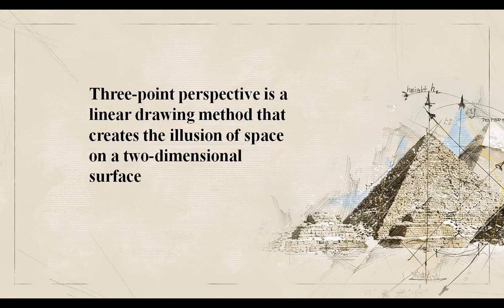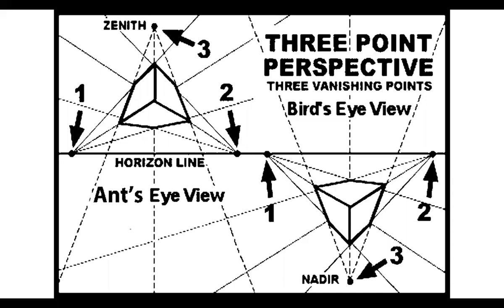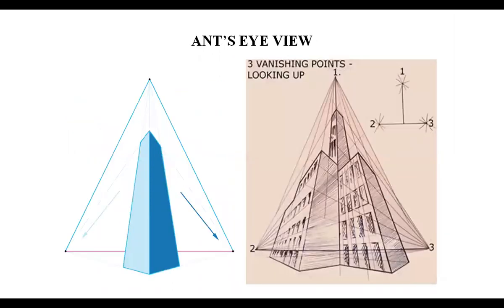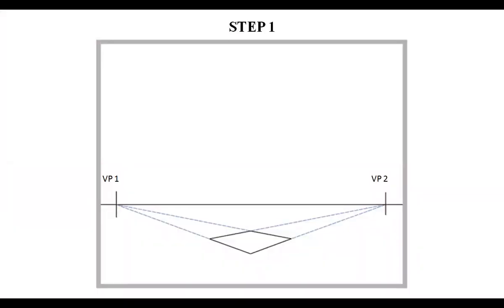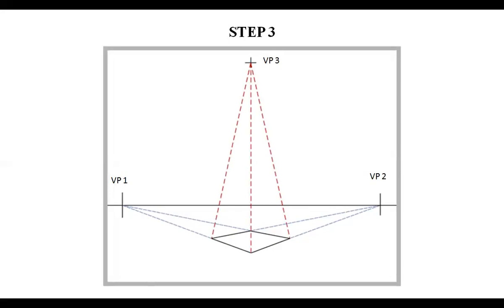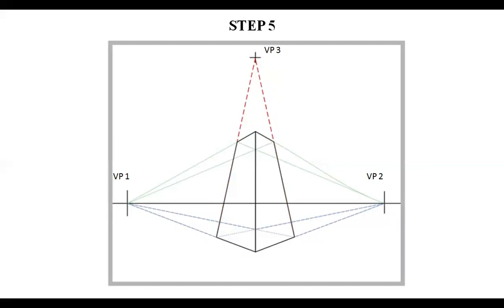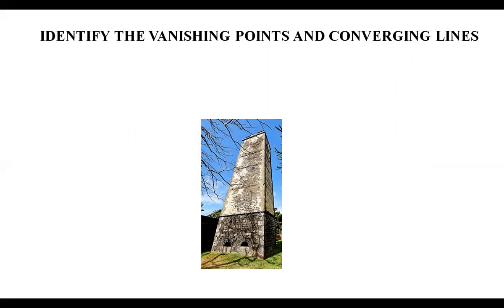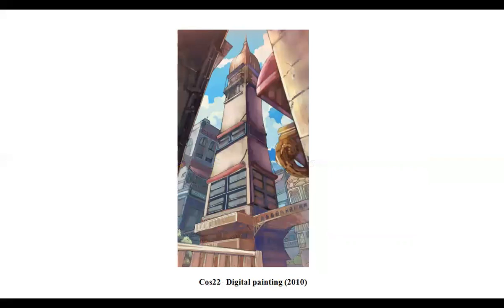Art Design G9 U2 L2 Three Point Perspective Part 1